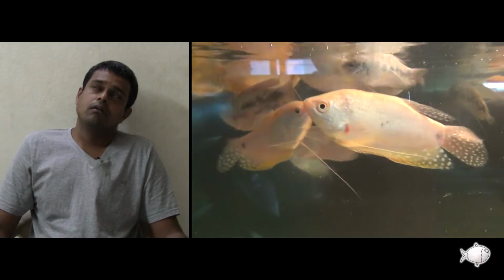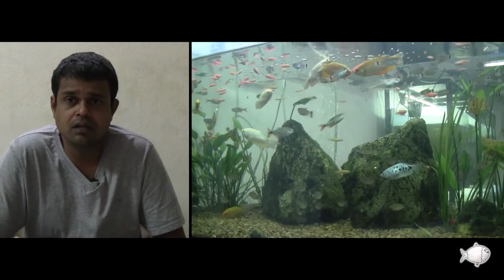Aquarium Plants - Video No 12 - English - by The New Aquarist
I hope all my 35 videos will help my fellow aquarists. The New Aquarist.